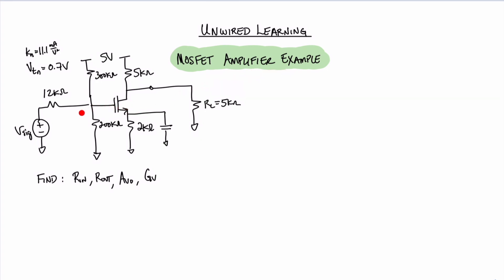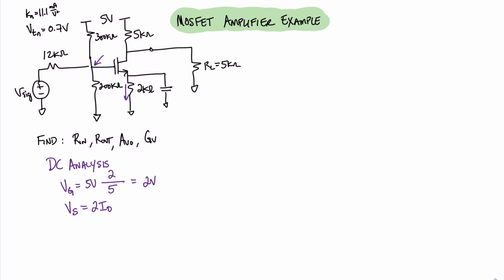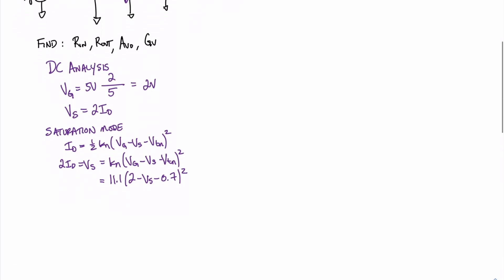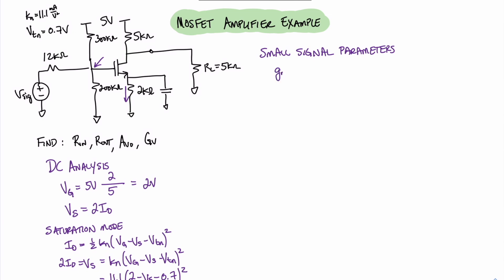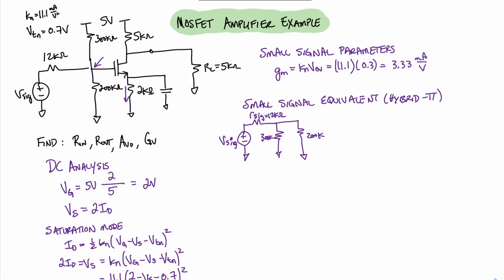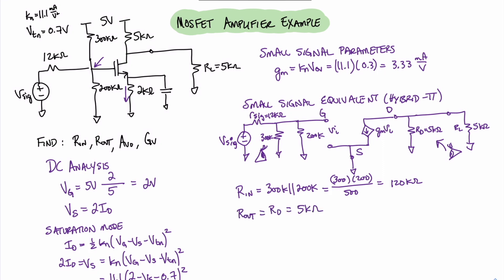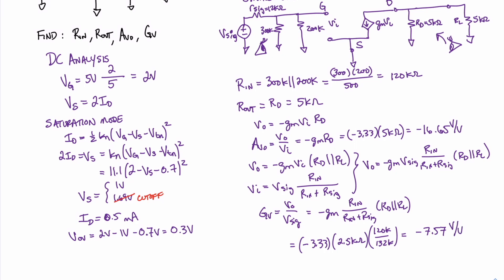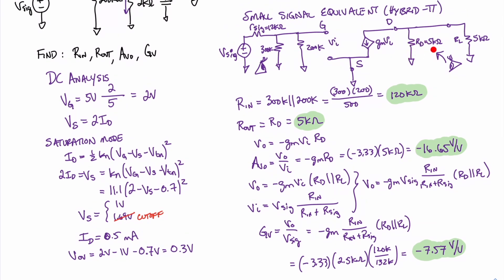Common-Source Transistor Example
In this video, I perform an analysis of a common-source amplifier with a 4-resistor single power supply biasing setup.